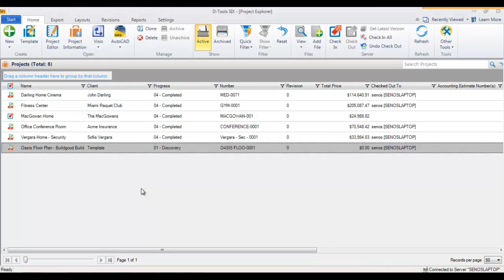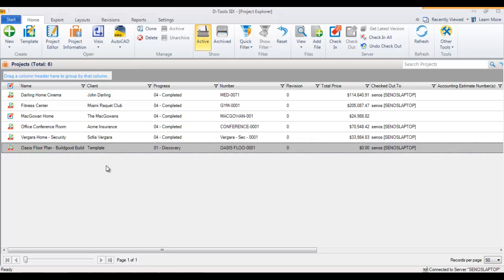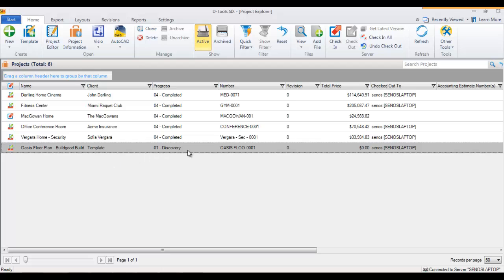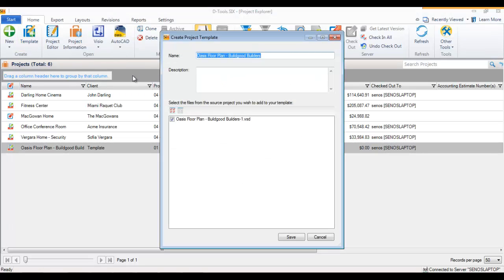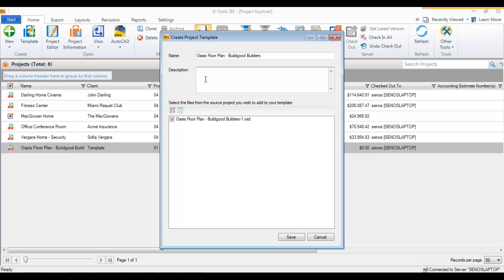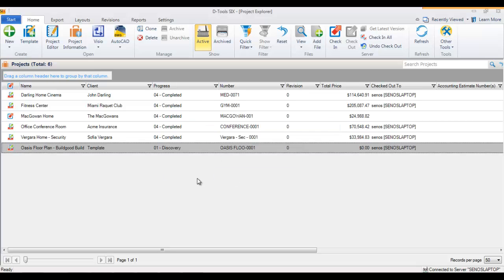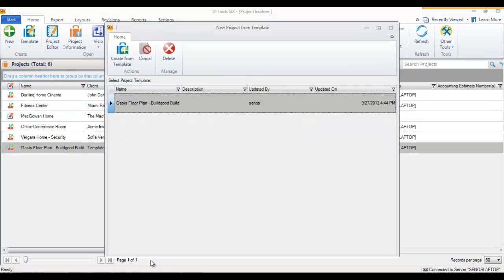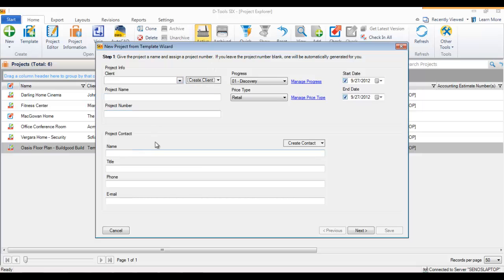D Tools SIX - New Project from Template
This video demonstrates creating a Project Template and creating a new Project based off of a Template in D-Tools SIX